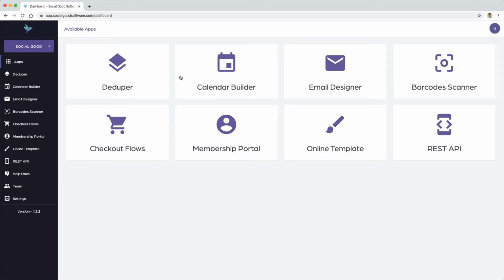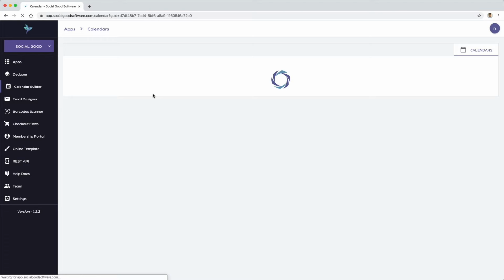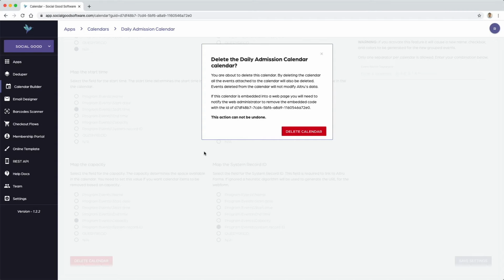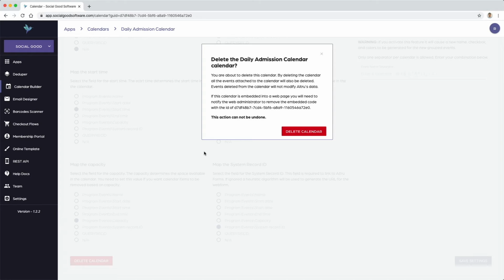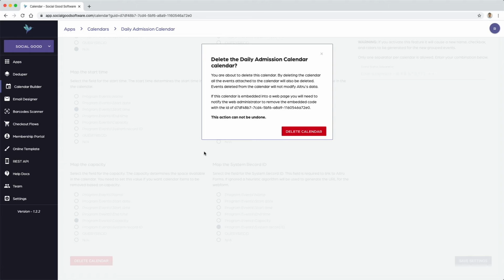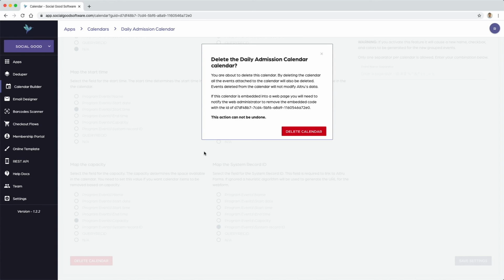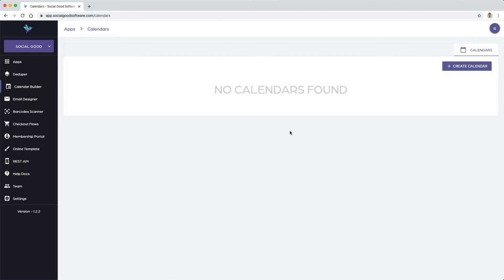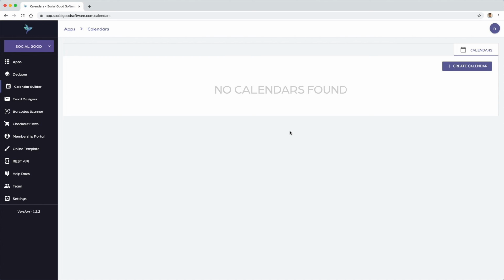How to delete a calendar